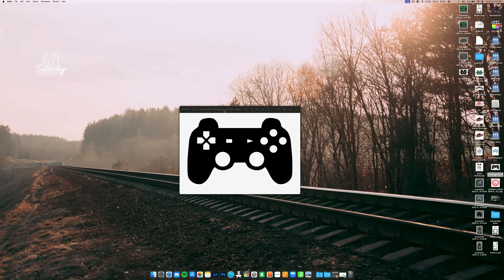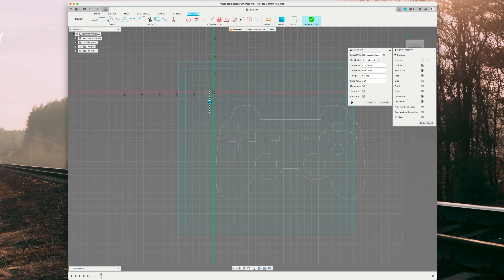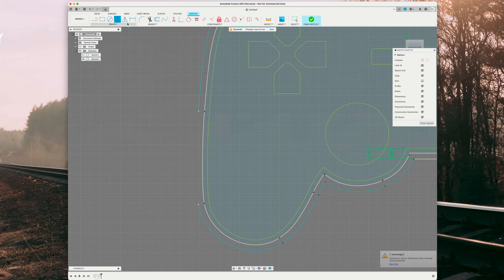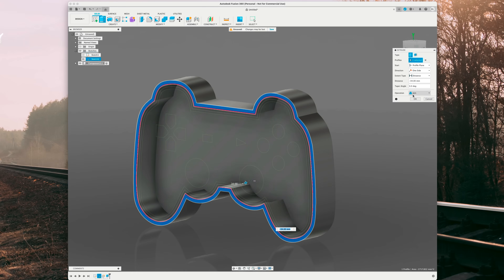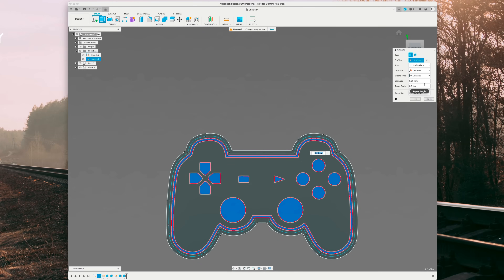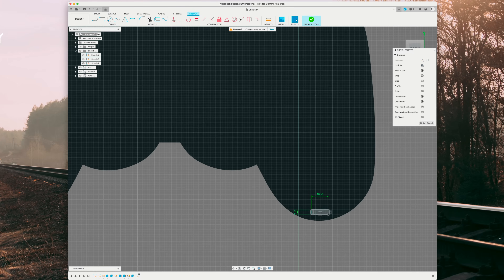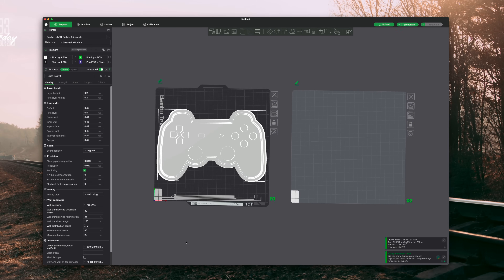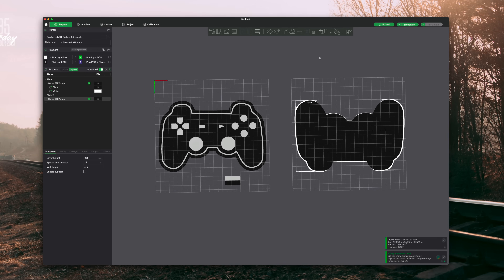How To Create A Basic Light Box Using Fusion 360 | 3D Printing | Bambu Printer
In this video I go over the basics on creating a Lightbox using Fusion 360 & Bambu Slicer.

LED Lights